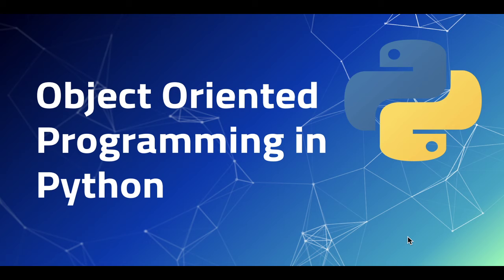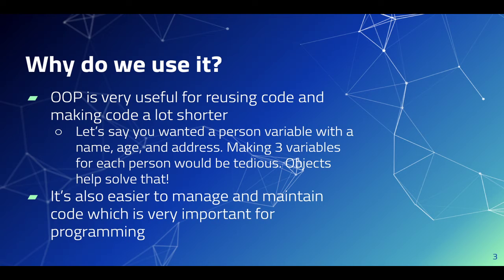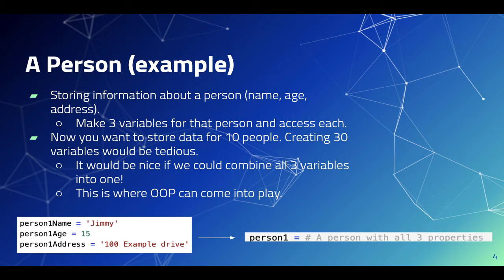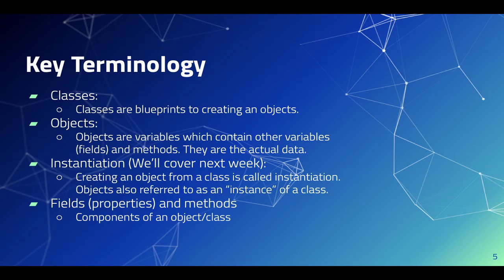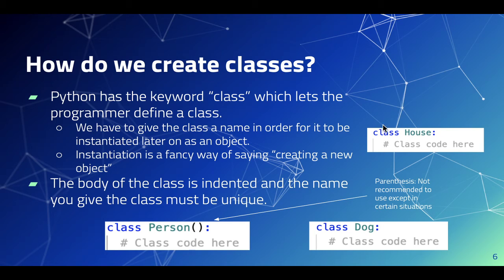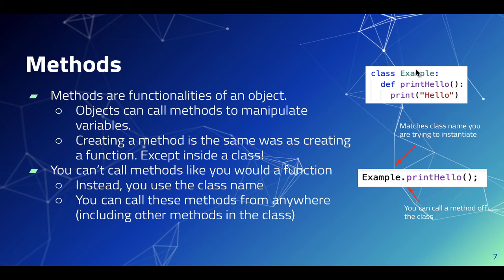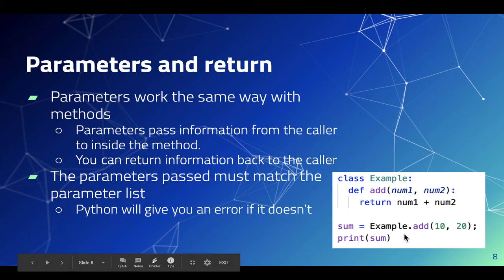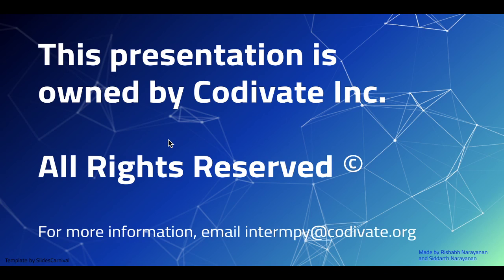Intermediate Python - 2.2 | Getting Started with OOP in Python